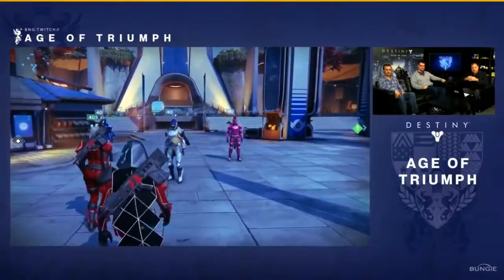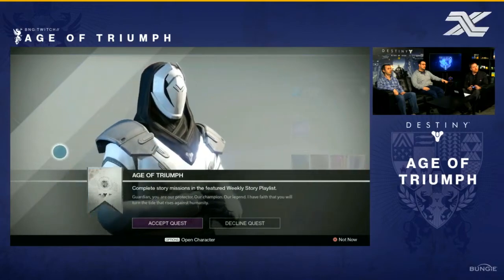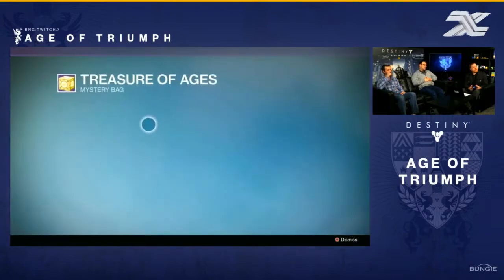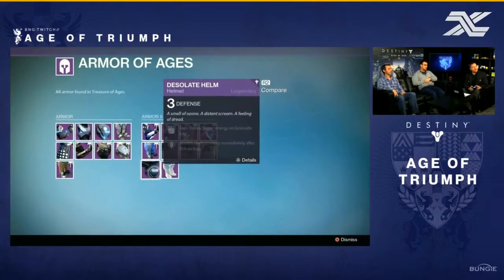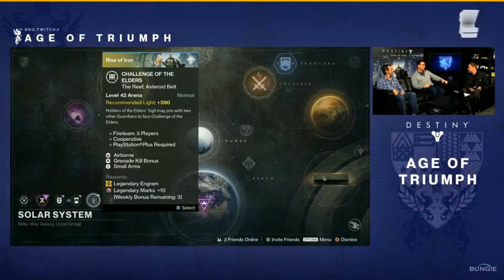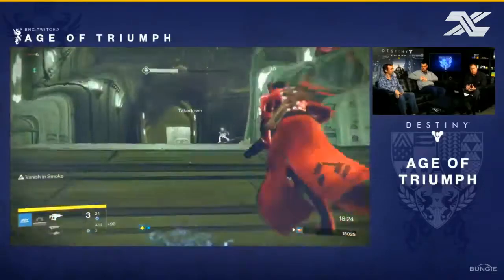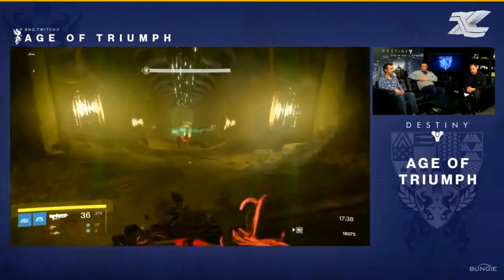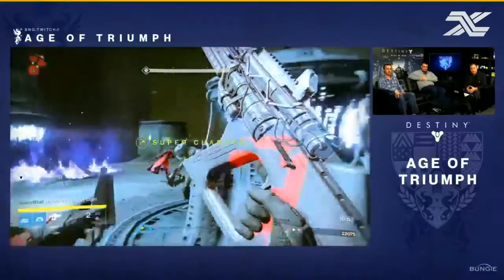Destiny | AGE OF TRIUMPH NEWS! "NEW ORNAMENTS" (Weekly Rituals & MORE!)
Social Links!

Intro Song
LOCH - Love Story

Zinux is the name, Destiny is the game. I post all Destiny related content on this channel that consists of Raging, News, and just overall random stuff!